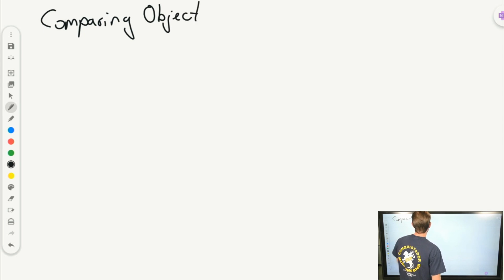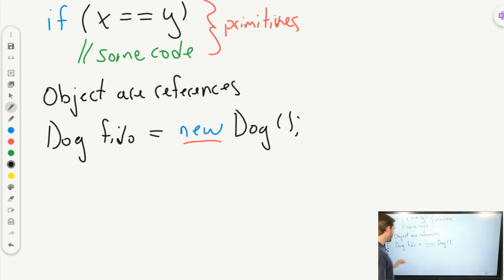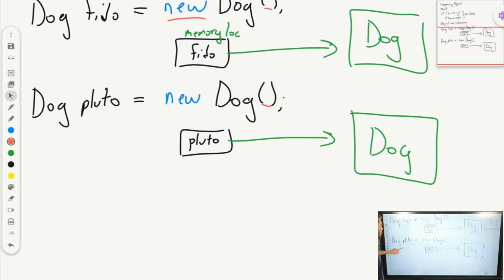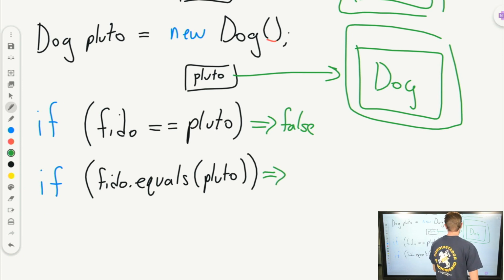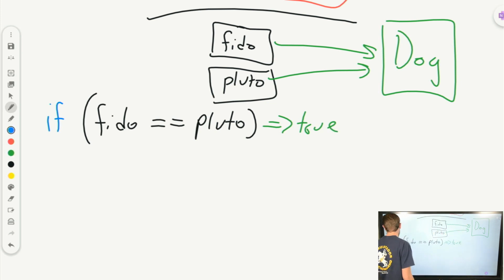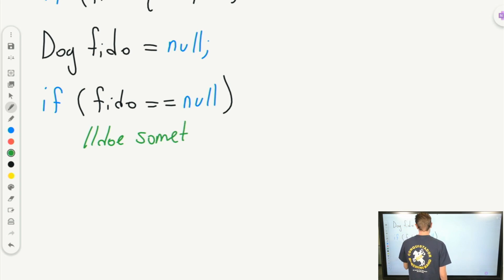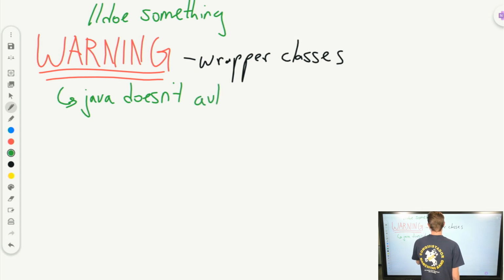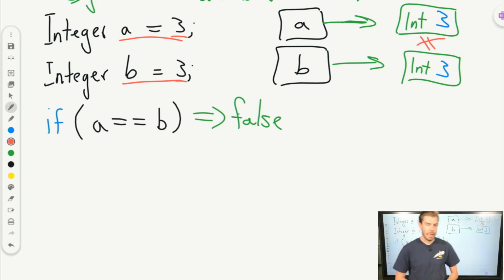Comparing Java Objects in If Statements | AP CSA Unit 3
How to compare Java Objects for boolean logic on the AP Computer Science  Exam